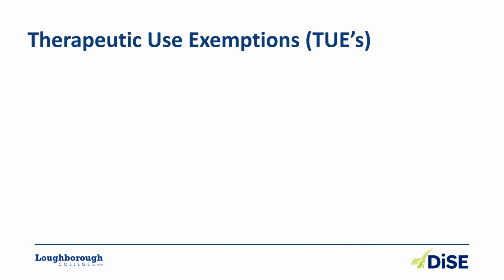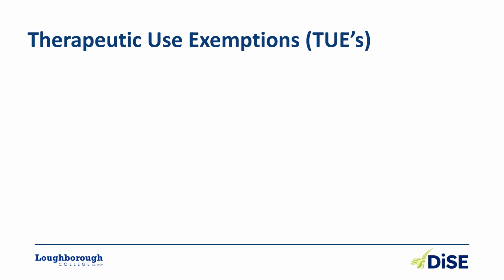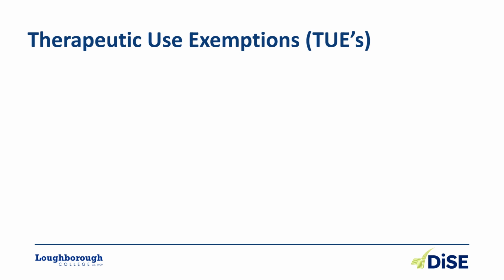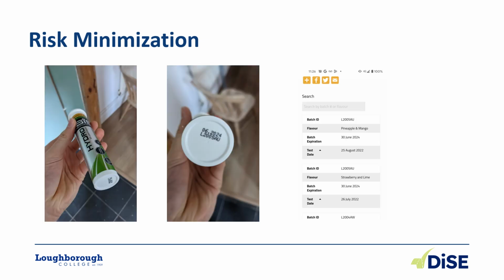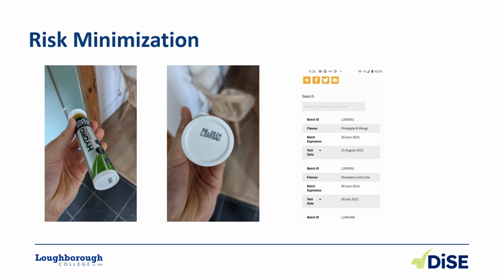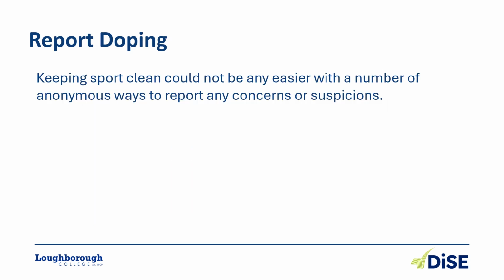Clean Sport: Part 2